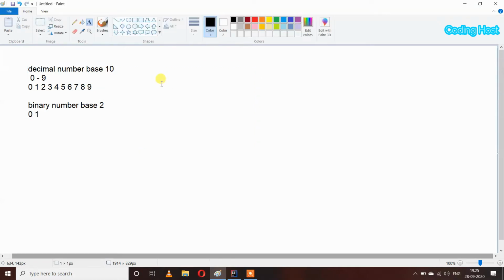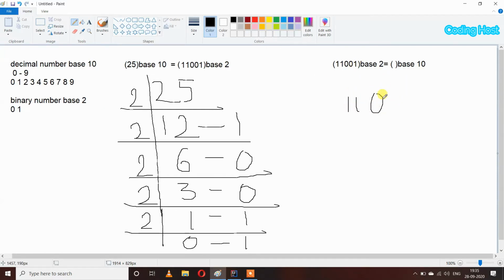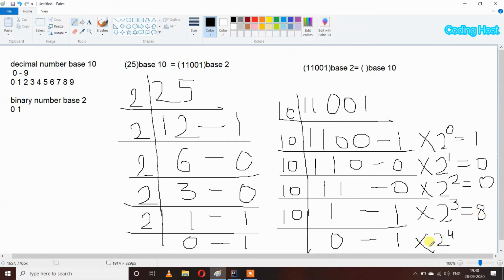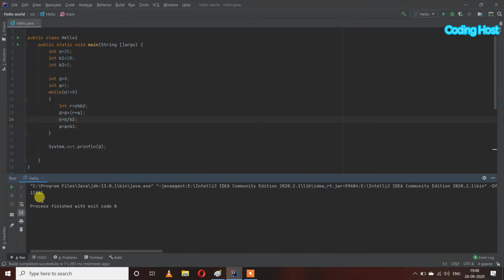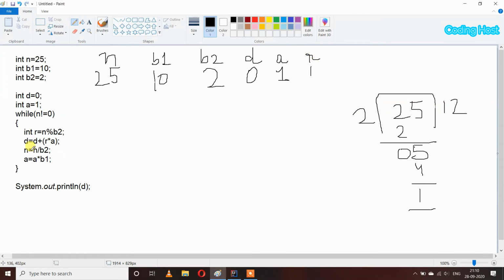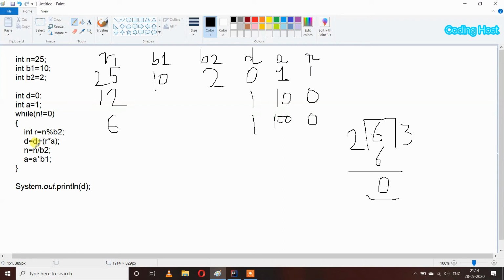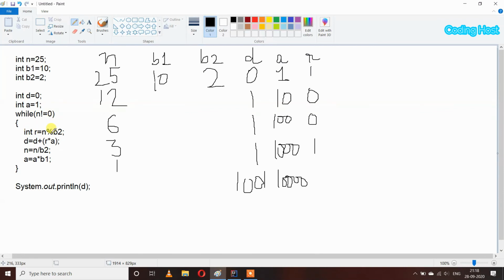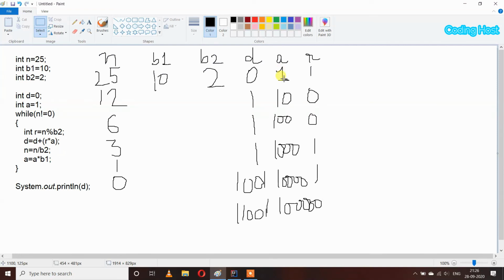Decimal to binary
In this video, I will explain you program to convert decimal to binary and binary to decimal number in java.